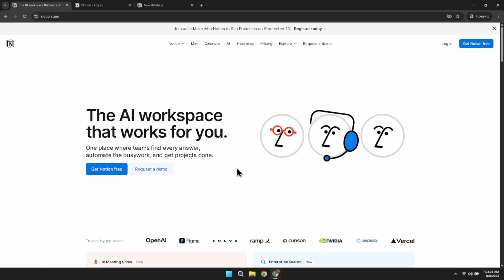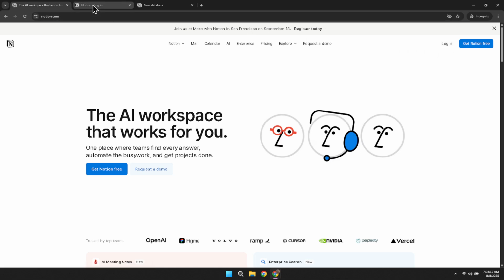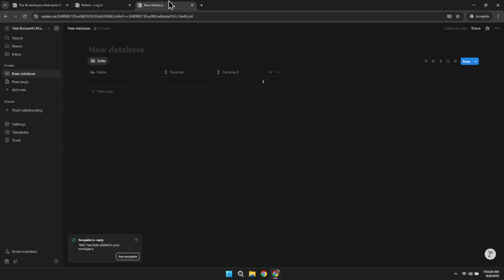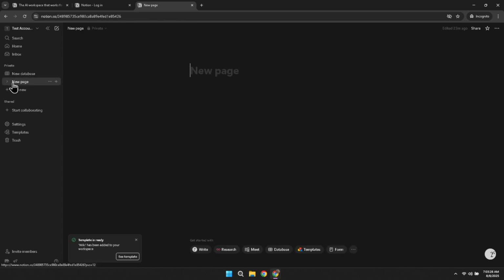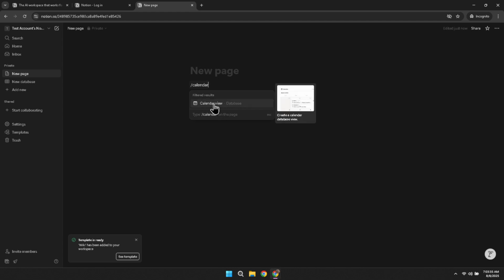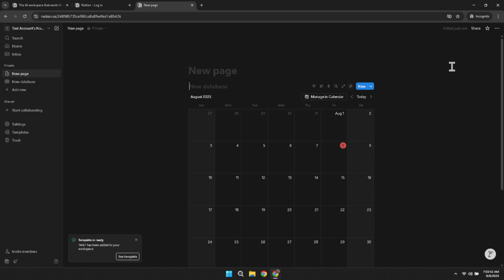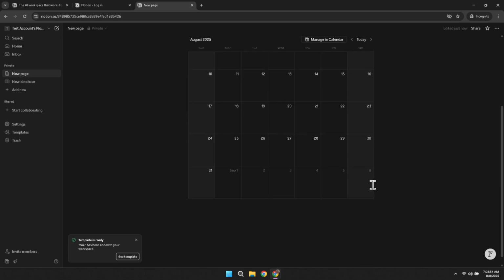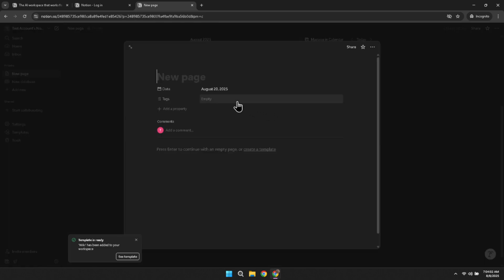How To Use Notion Calendar [2025 Guide]